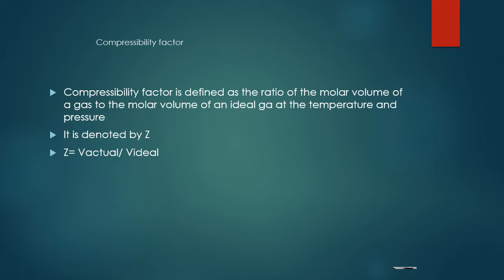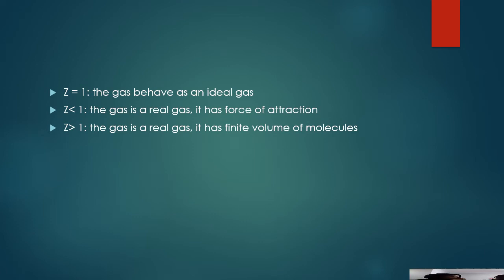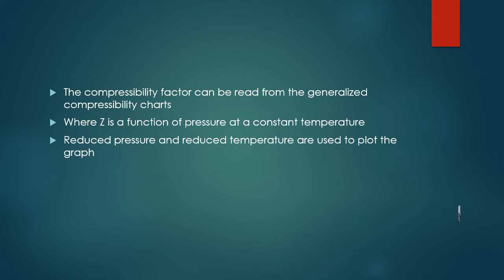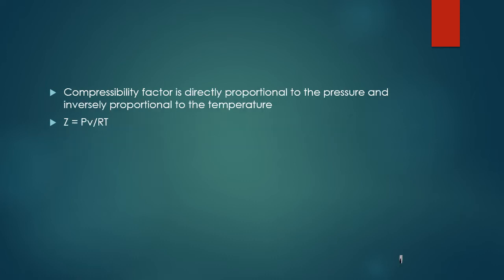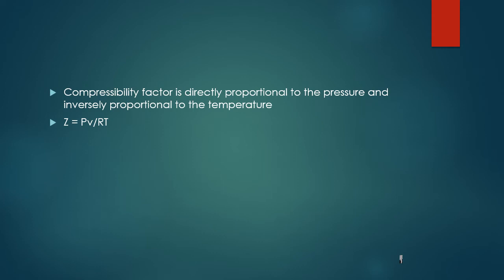MECN 2024 GROUP 72 COMPRESSIBILITY FACTOR PRESENTATION